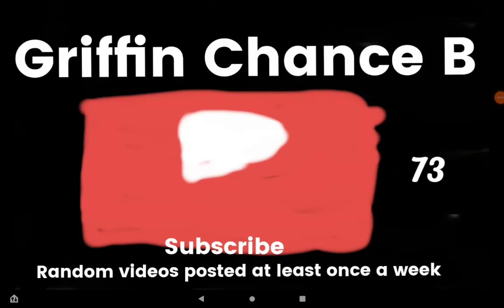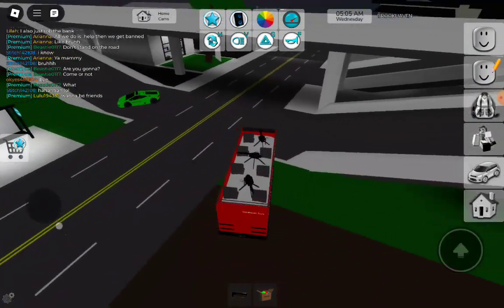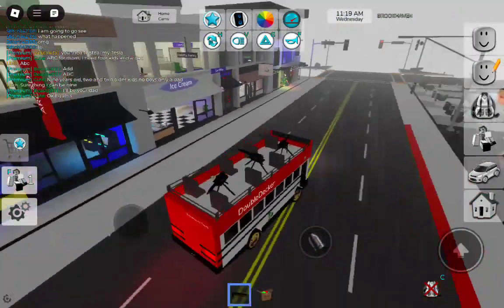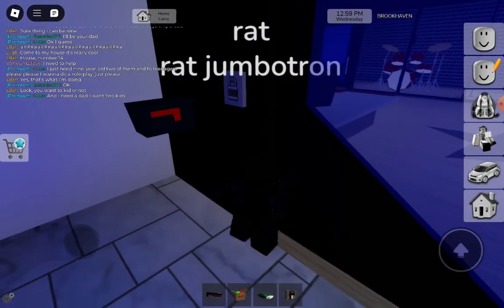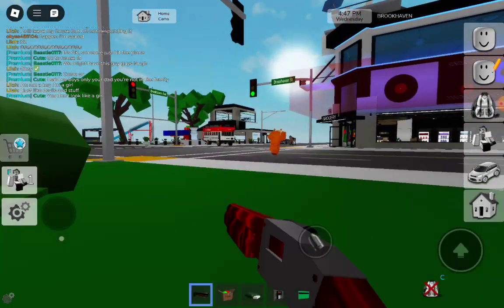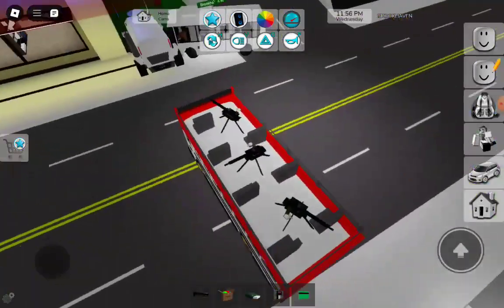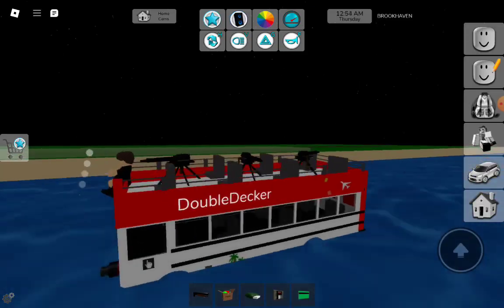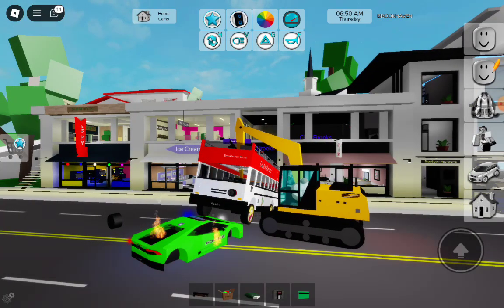Roblox Gta6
GTA6😶😑😐=-O :O =-O :O :O =-O :O =-O =-O :O roblox grandtheftauto5 ftauto